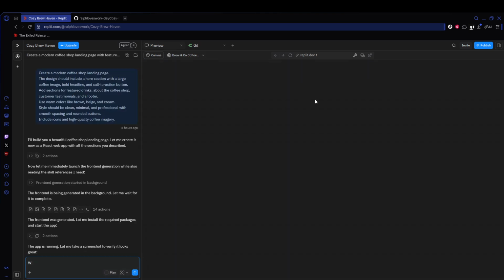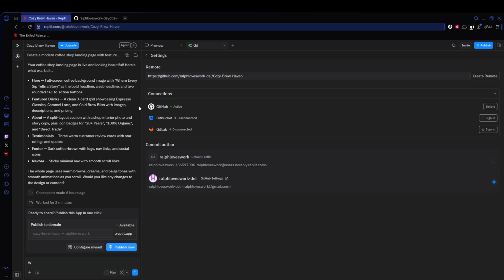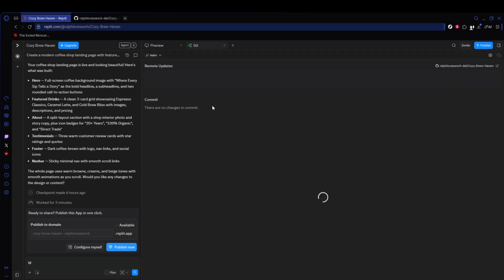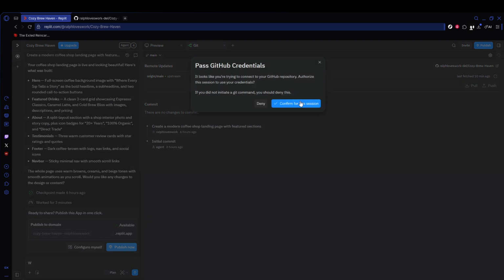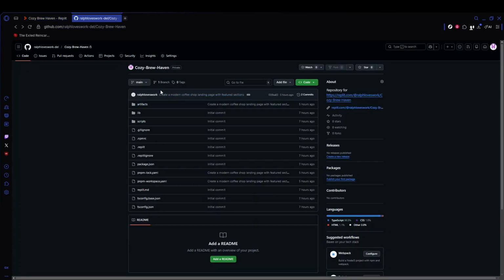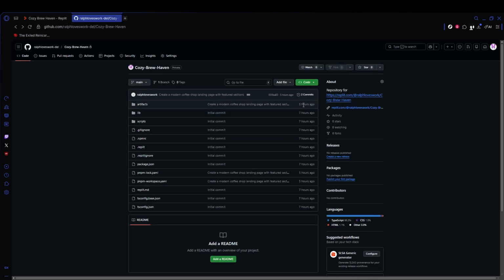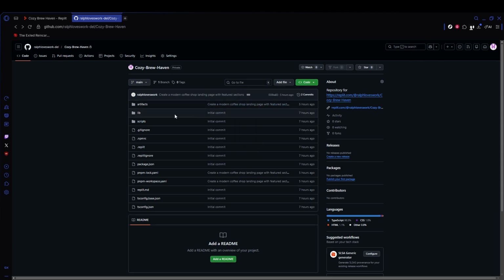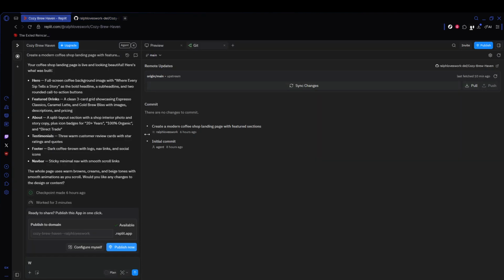How to EXPORT a REPLIT APP to GitHub [Step by Step]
In today's video we cover How to EXPORT a REPLIT APP to GitHub Step by Step